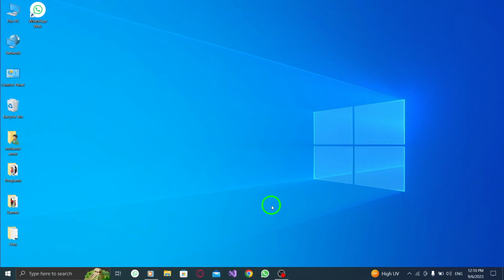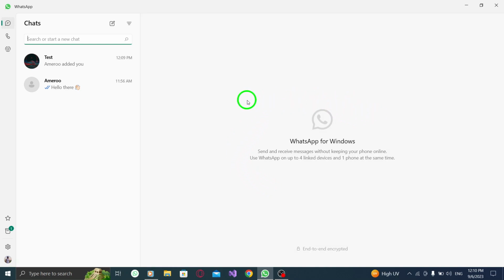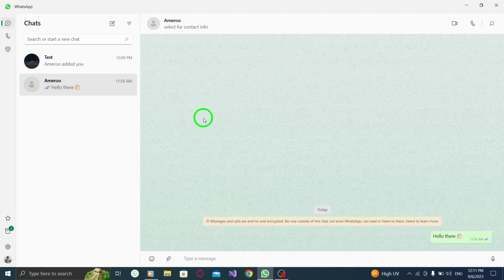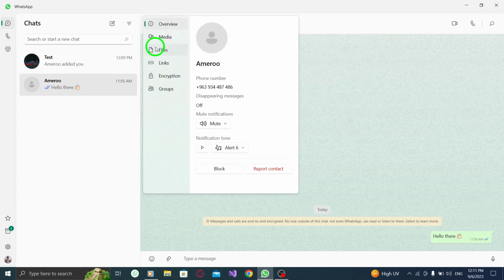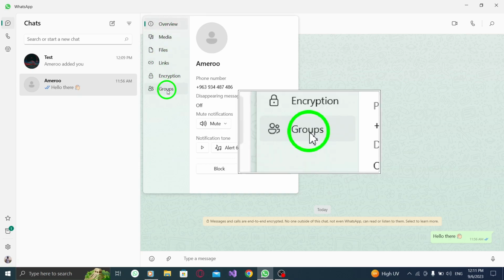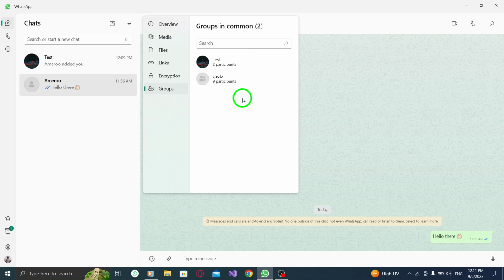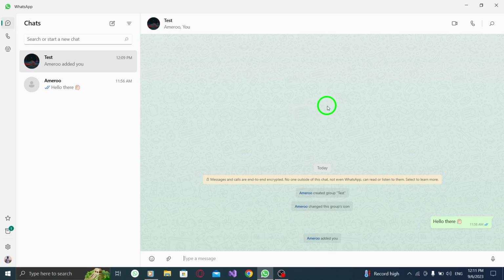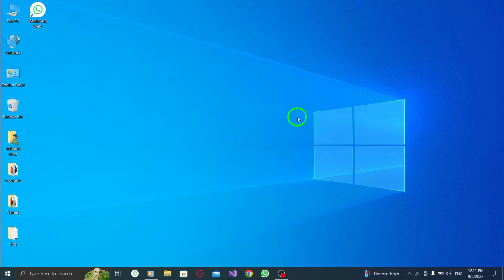How to Find All Groups with Contact in WhatsApp on PC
Learn how to find all groups with a specific contact in WhatsApp on your PC with this step-by-step tutorial:

1. Open WhatsApp.
2. Tap on the chat with the desired contact from the chats list.
3. Tap on the contact’s Username.
4. Select the Groups tab to open a list of all groups with this contact.
5. You can now go to the group you want by tapping on its name.

In this video, we'll guide you through the process of finding all groups that a particular contact is a part of in WhatsApp on your PC. By following these simple steps, you can quickly access and join the groups that your contact is involved in. Watch the video now to learn how to explore the group conversations of your desired contact.

Start discovering and connecting with different groups on WhatsApp on your PC today.